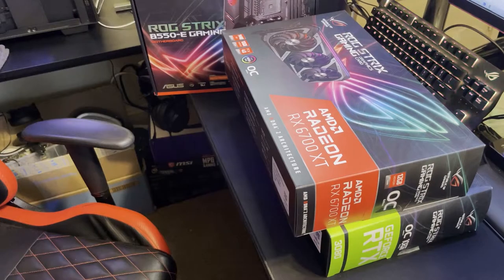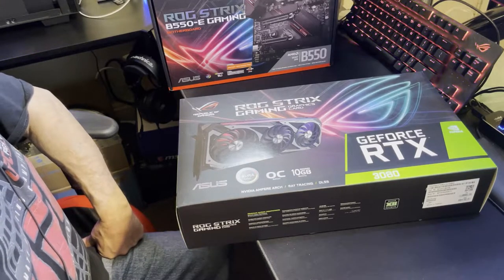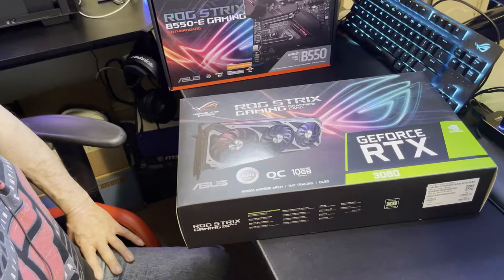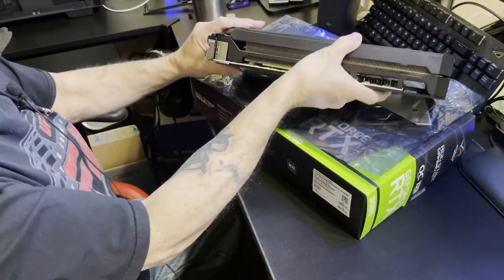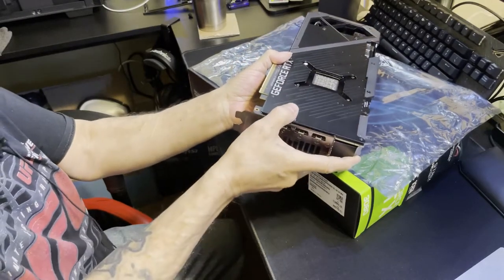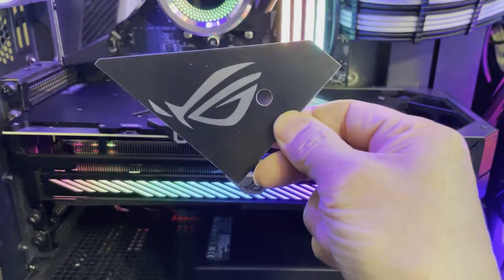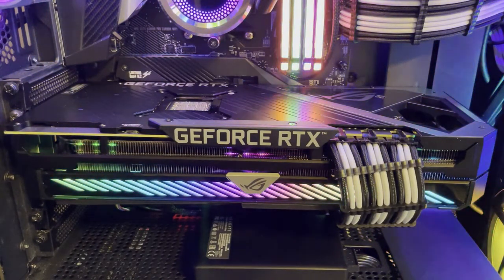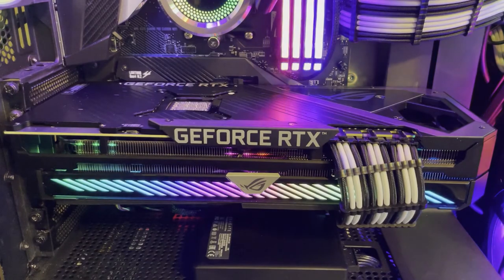Asus 3080 OC ROG Strix.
Asus 3080 OC ROG Strix Graphics Card.